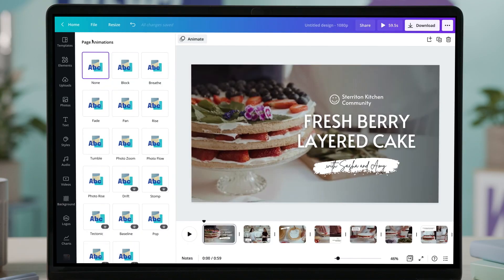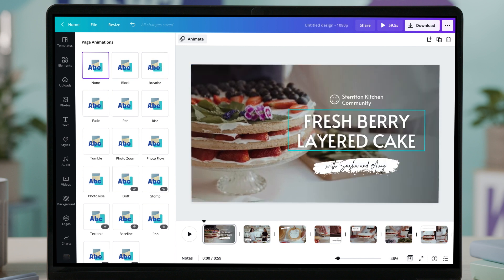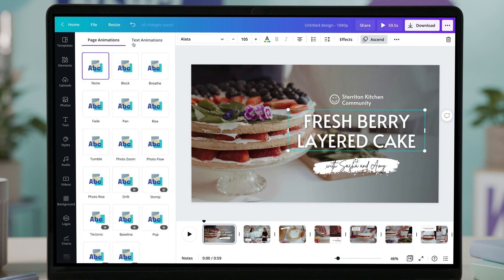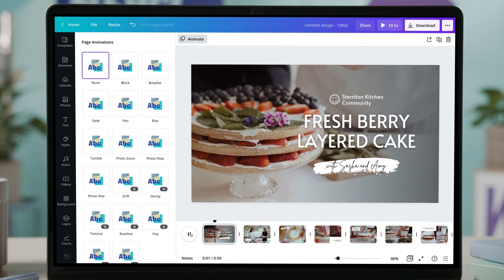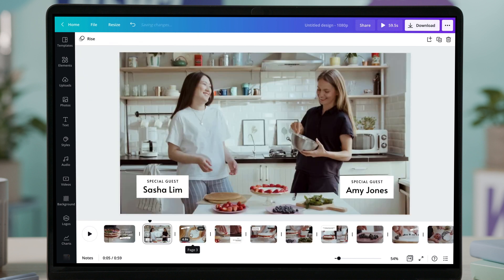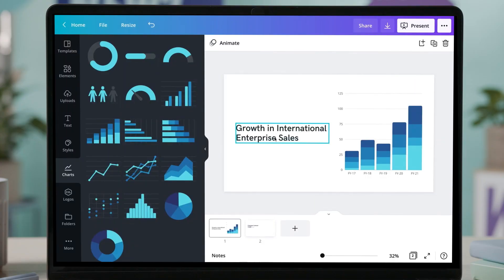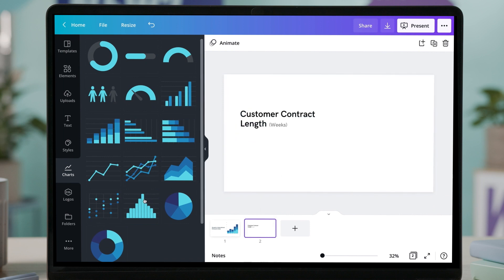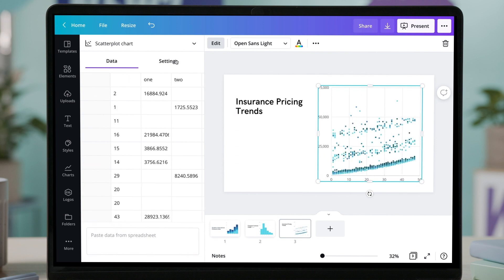August 2021 | What’s New? | Canva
What are you designing today? Why not level it up with the new Canva features Jessica and Tyler are about to introduce! So, What’s New? 👇

✨ Text and Elements Animation
📊 New Chart types and Configs